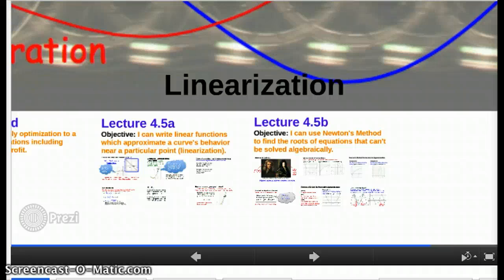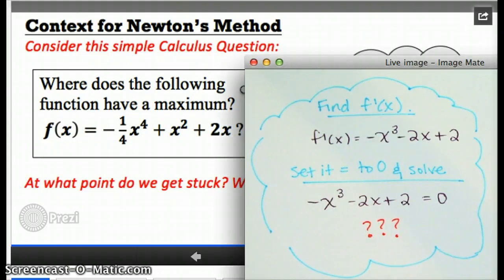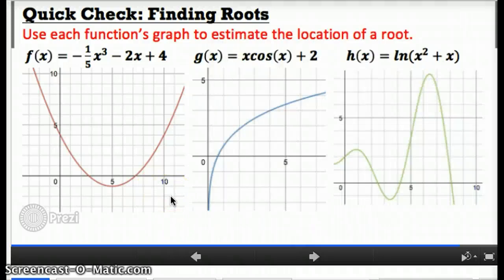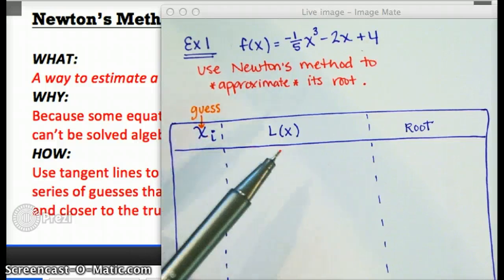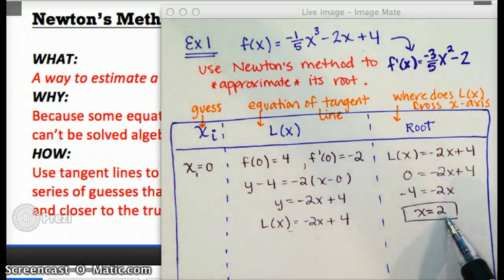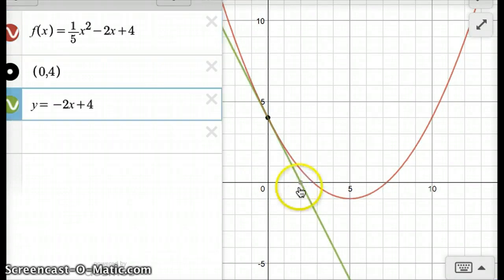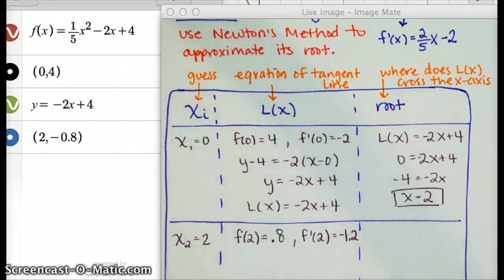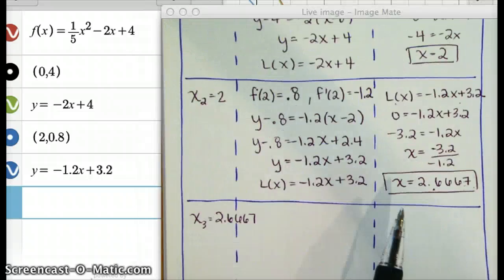Lecture 4.5b (part 1)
Intro to Newton's Method